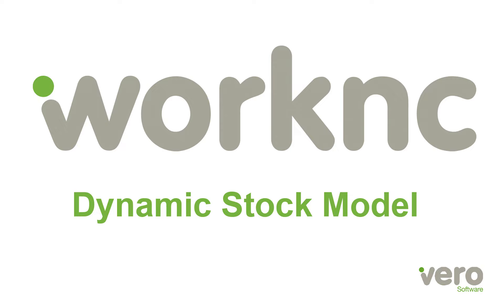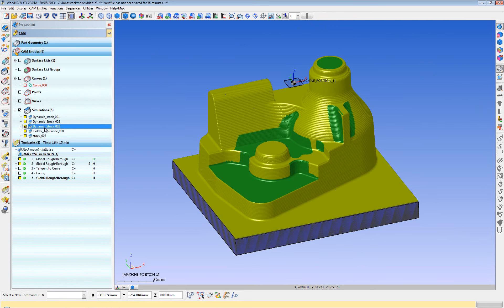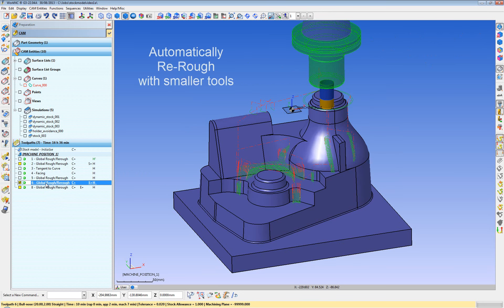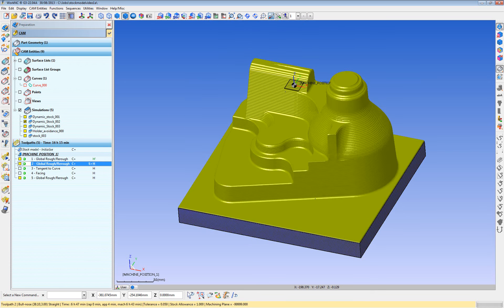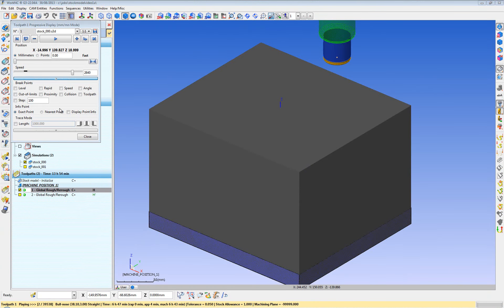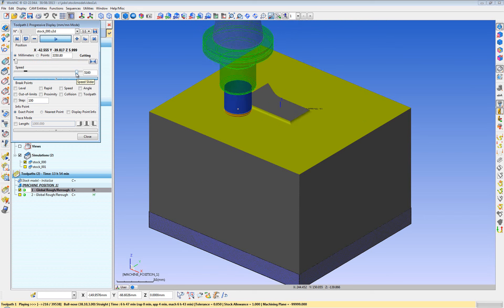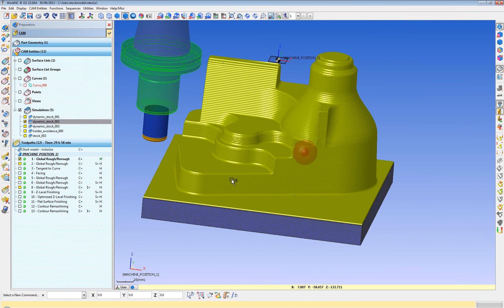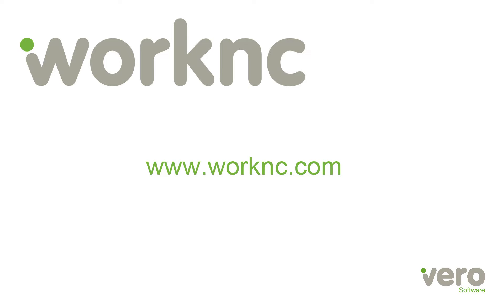Dynamic Stock Model short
Introduction video to the WorkNC Dynamic Stock Model.